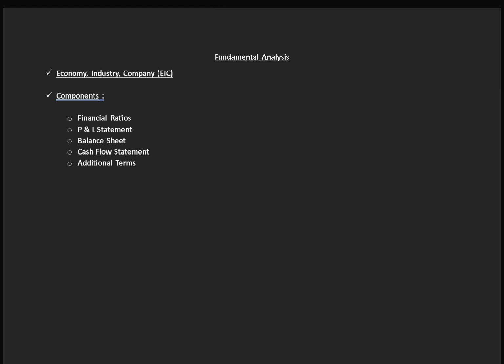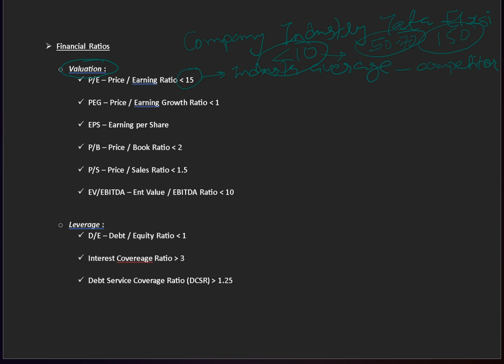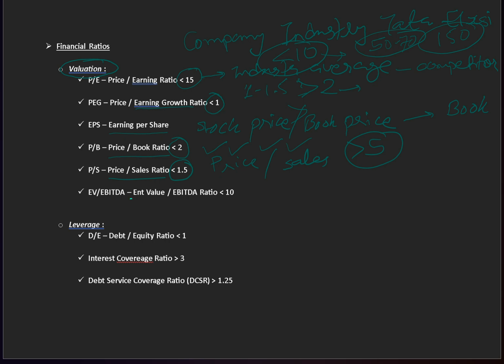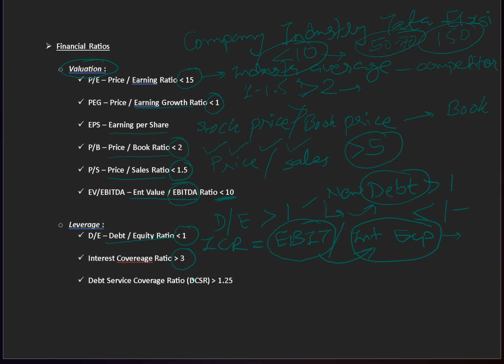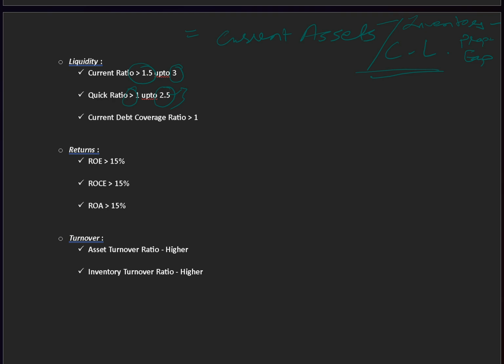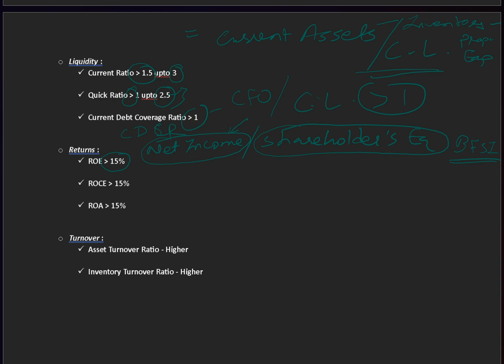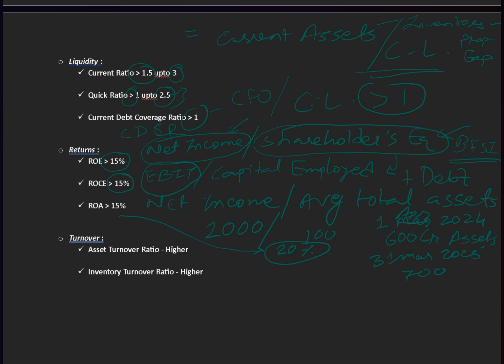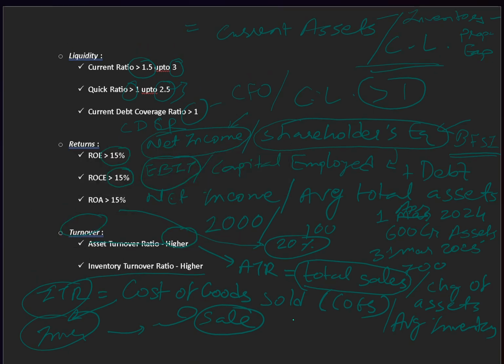Fundamental Analysis Concepts Part - 1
New video series on Fundamental Analysis. In this Video we will learn about Ratio Analysis.